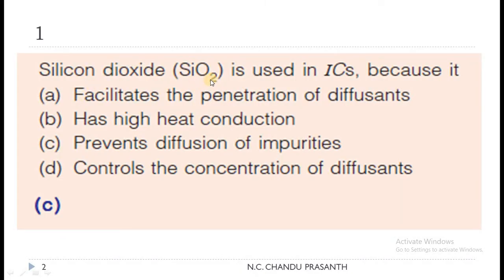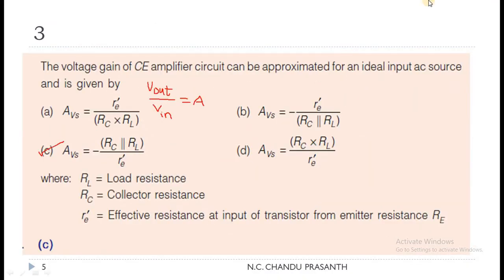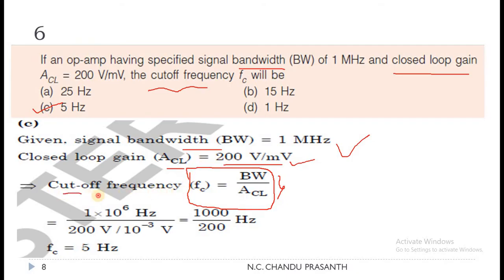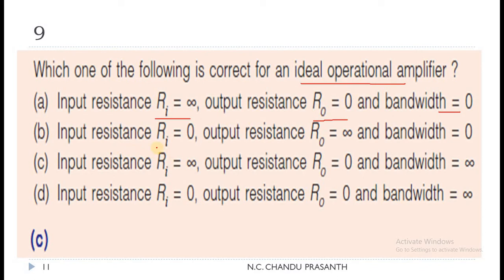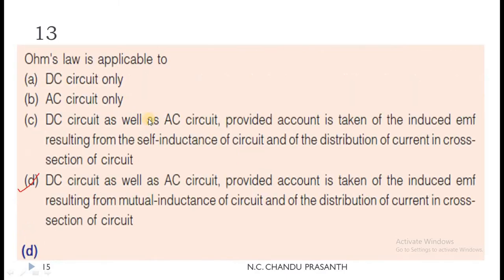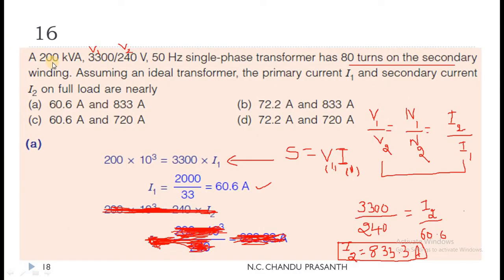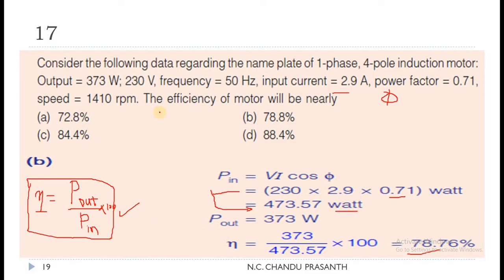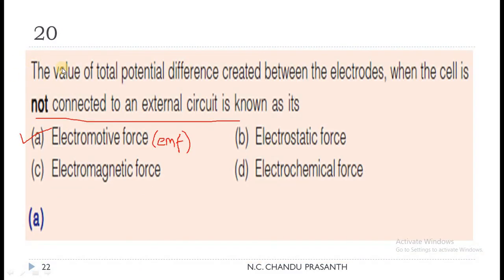UPSC IES/ESE - PRELIMS ECE PAPER II - Previous Year Questions With Solutions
20 Objective Type  Questions with neat Explanation ___ PART_1